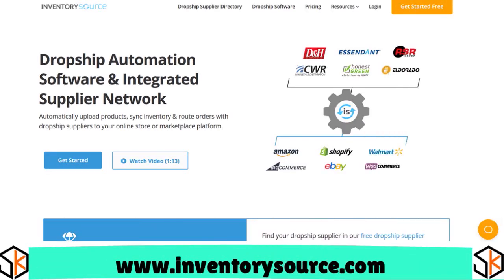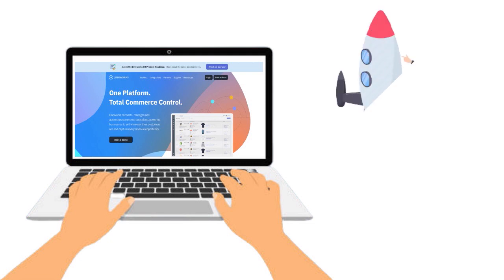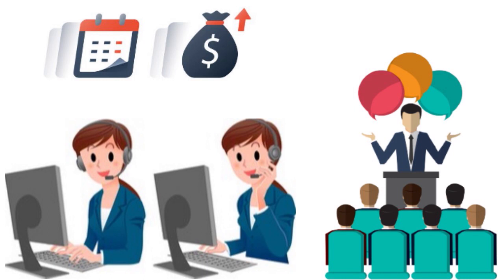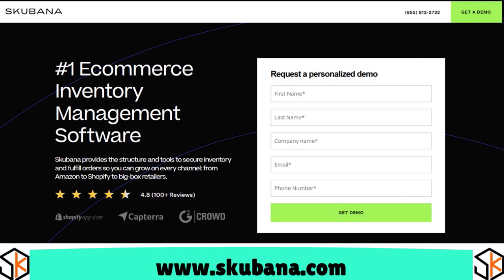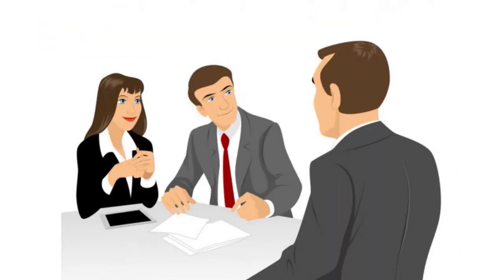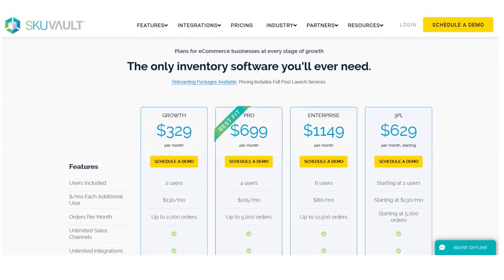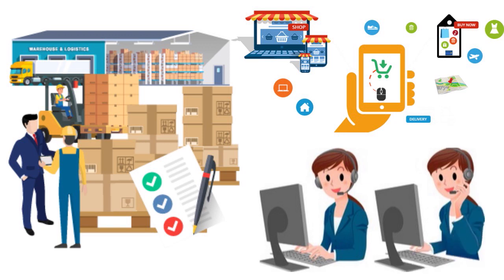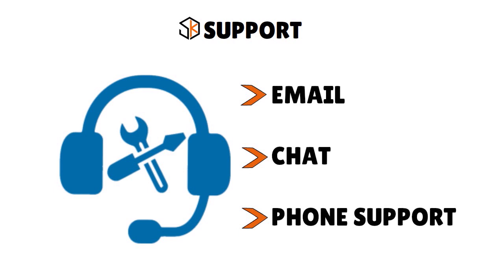Top 5 Multi-channel eCommerce Software Tools to Easily Scale Your Online Businesses 🔶 E-CASH S3•E112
Top 5 Multi-channel eCommerce Software Tools to Easily Scale Your Online Businesses in No Time. Need a top multichannel ecommerce software tool to grow sales and gain market share? Watch.
🧭LEARN MORE. CHECK OUT 100+ FREE TUTORIALS IN SwittyKiwiMakeMoneyOnline.
🤔GET HELP ON THIS VIDEO'S TOPIC. READ ABOUT OUR FREE E-COMMERCE CLINIC BELOW.👇